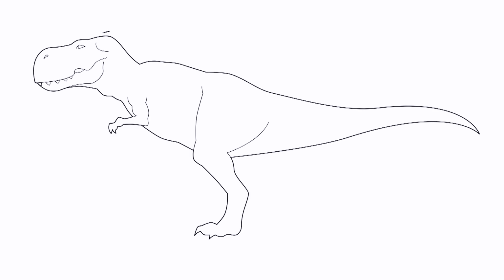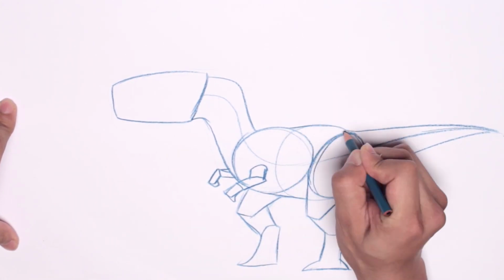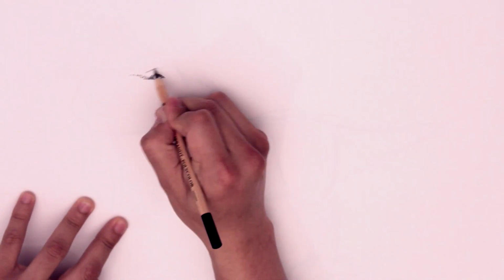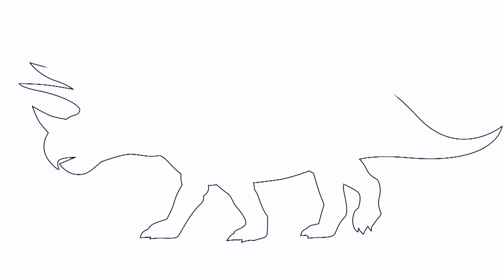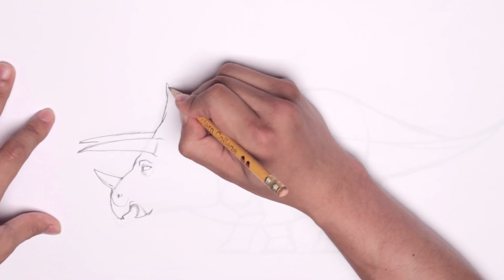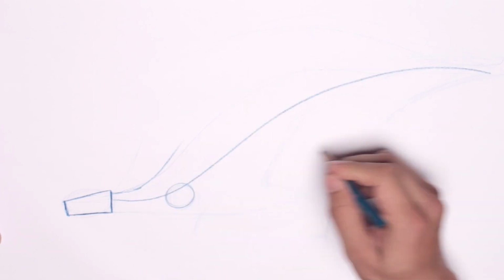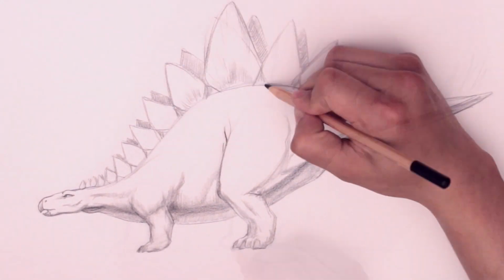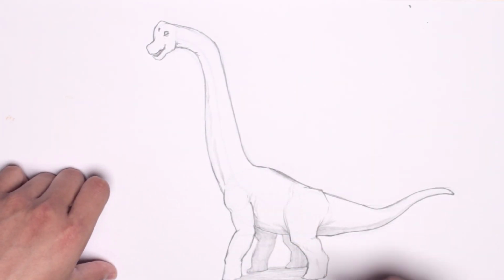Enzyme Art #9 - How to Draw Dinosaurs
How to Draw Dinosaurs - Enzyme Art

In this video I go through several different dinosaurs. I go over 4 different dinosaurs. Check the time code below.

T-Rex 1:03
Triceratops. 3:18
Stegosaurus. 5:03
Brachiosaurus... 6:18